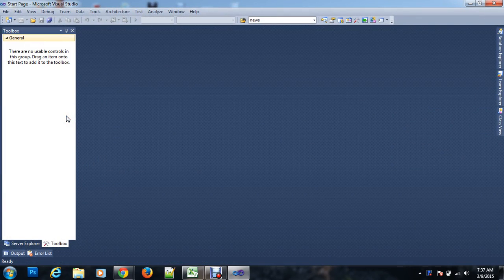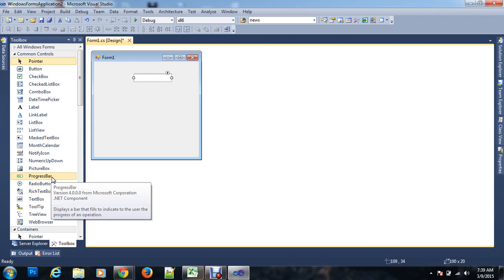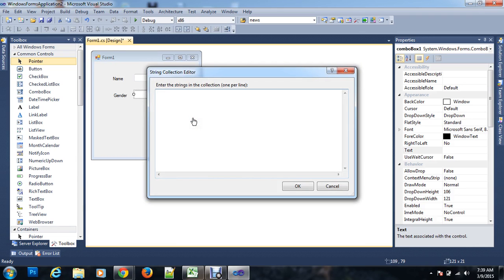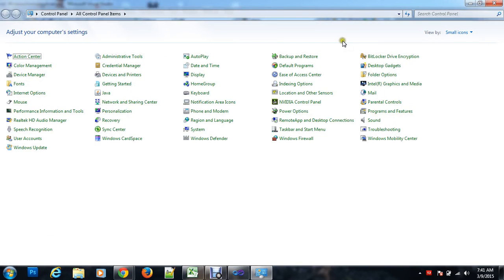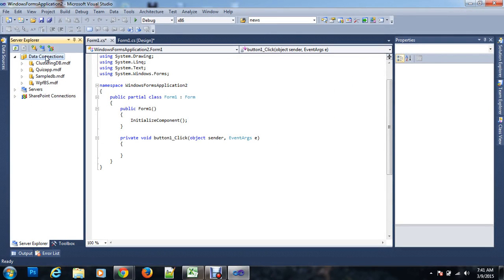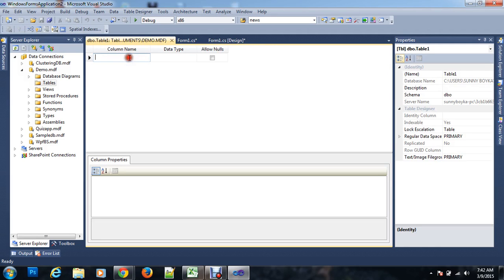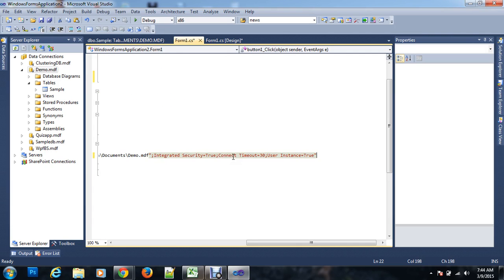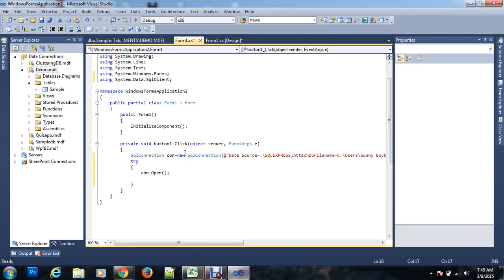Dbconnect1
In this video you can understand how to insert data into the database. Dbconnect2 is the continued video of the database connectivity.